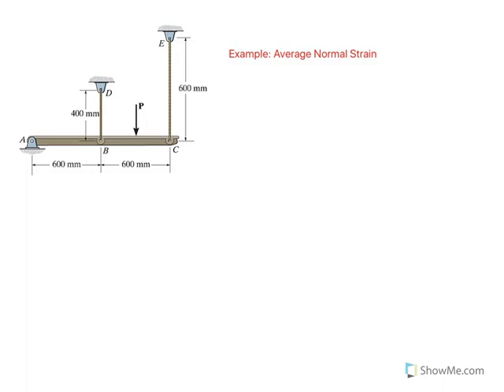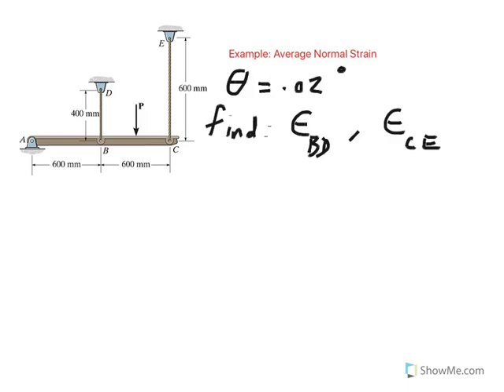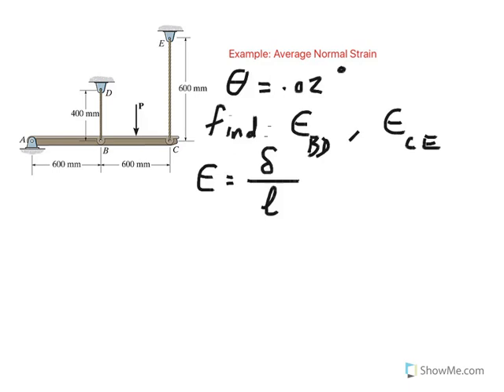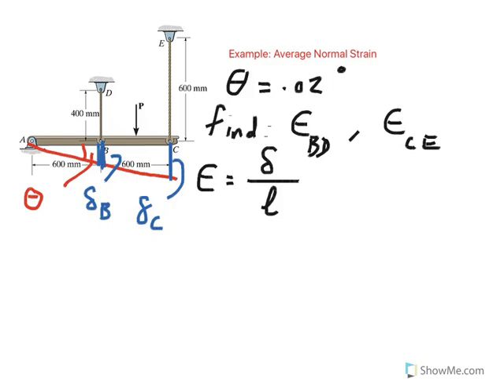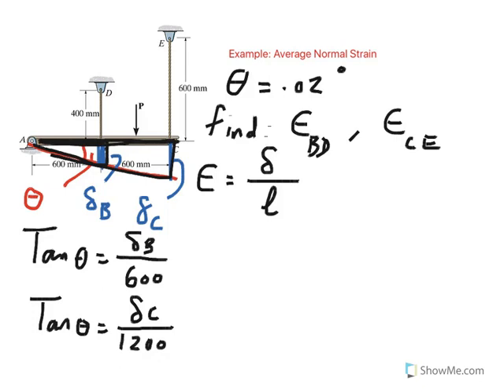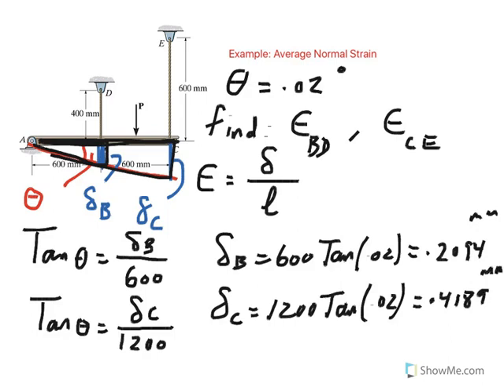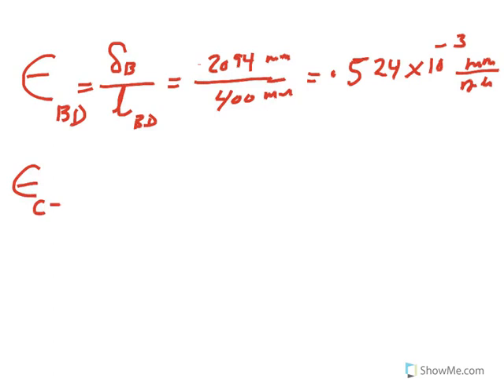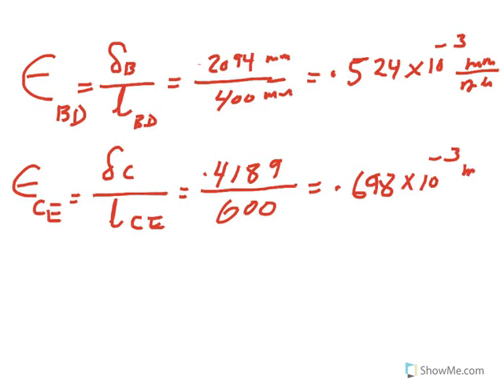Example of Average normal strain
Average normal strain is determined in deformed cables